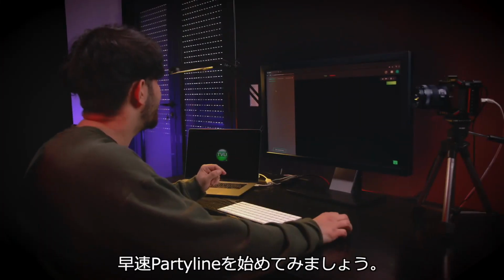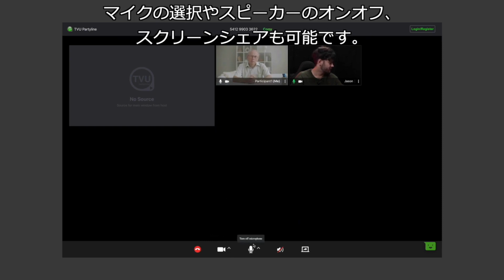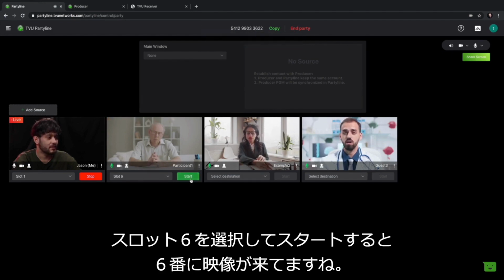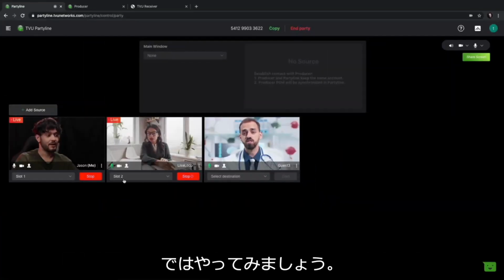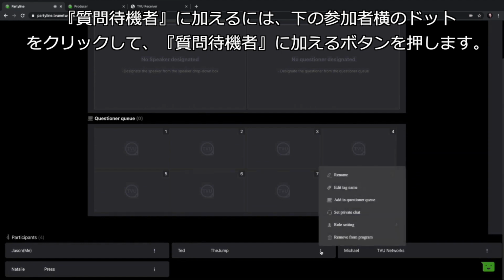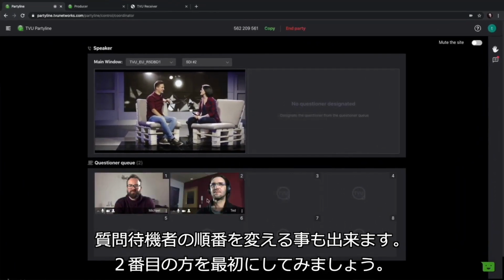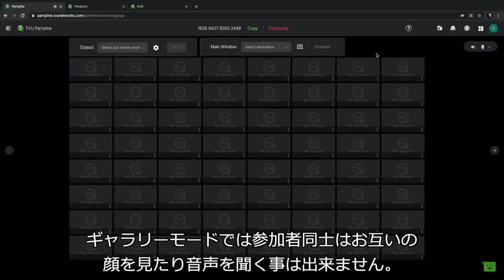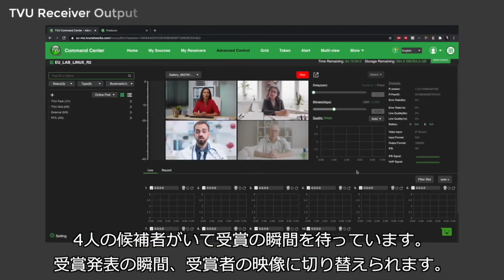TVU Partylineの機能紹介と活用法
In this video, Jason Palma walks us through how to use TVU Partyline, a solution that enables cloud-based broadcast quality live event and virtual audience interaction and collaboration for crew members, talent and contributing viewers in different locations. You'll learn how to set up your live event production for 1:1 interviews, talkshow guests, press conferences, and more!

Timestamps:
0:00 Overview of TVU Partyline
1:45 How to invite guests
3:42 Live talkshows and video conferencing
10:00 Virtual press conference mode
14:13 Simple 1 to 1 guest interview
15:35 Gallery mode - virtual fans on screen
20:48 Remote commentary mode